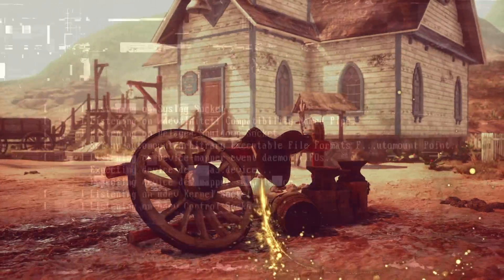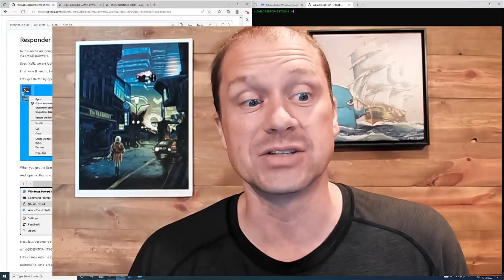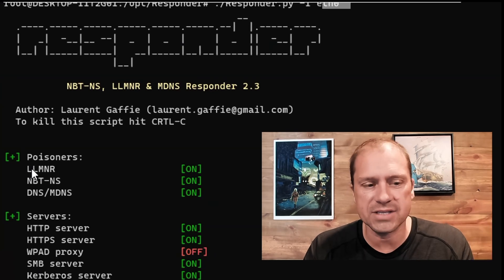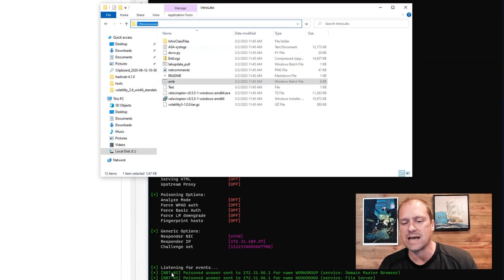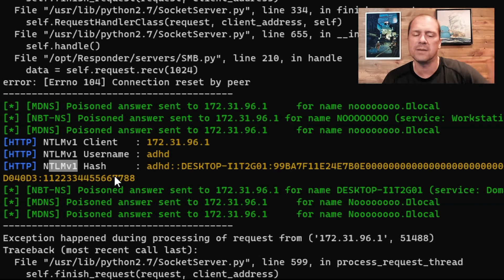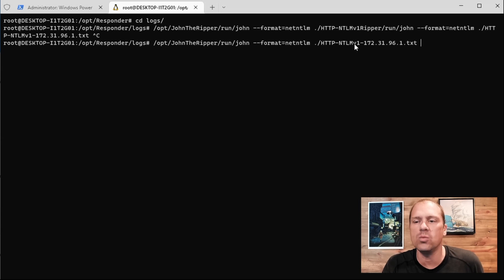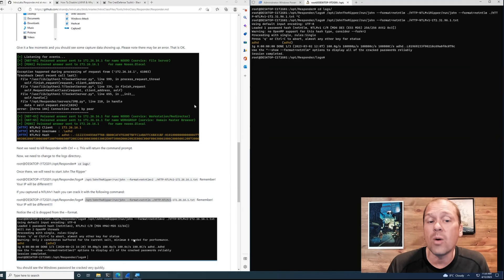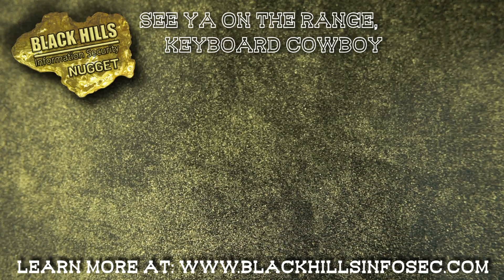Layer 2 Attacks with Responder | John Strand | BHIS Nuggets